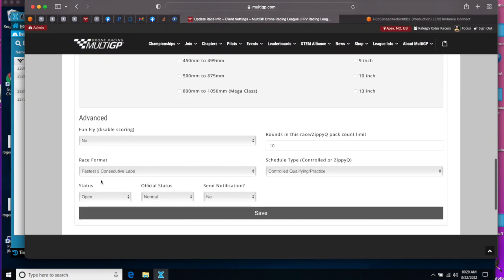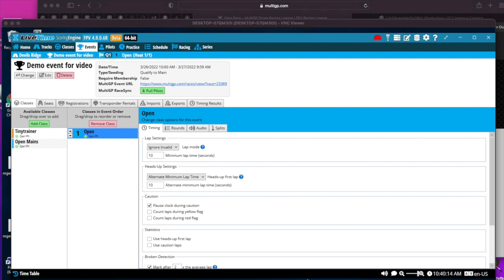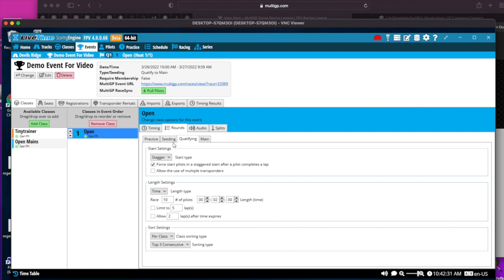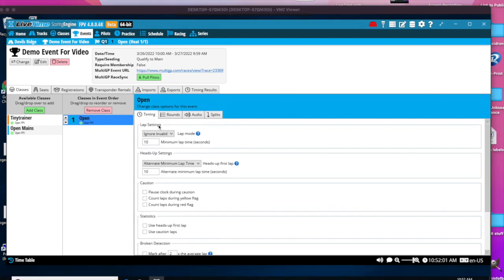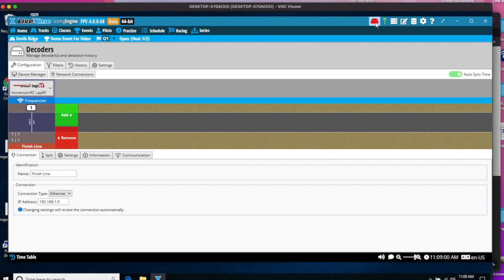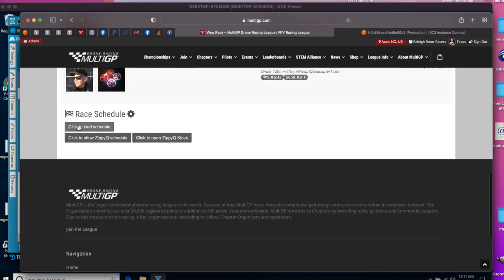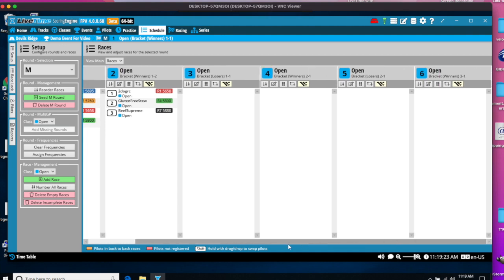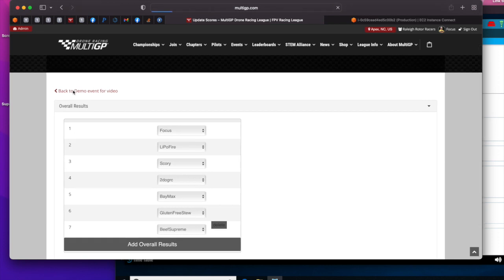LiveTime with MultiGP walkthrough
How to use LiveTime with MultiGP's RaceSync